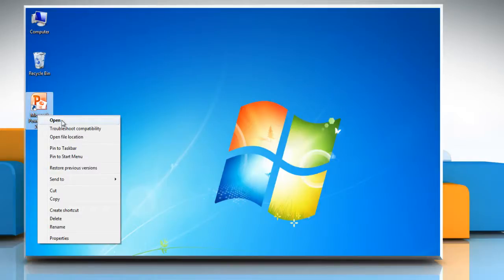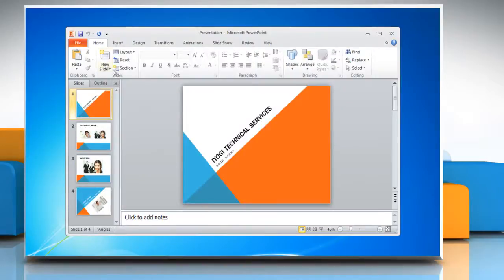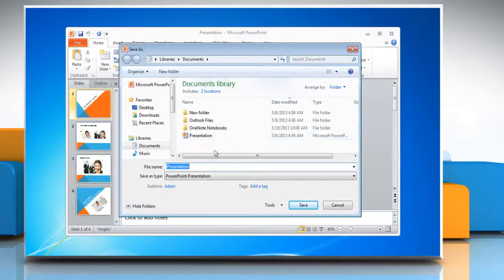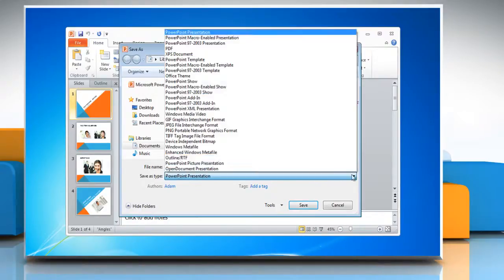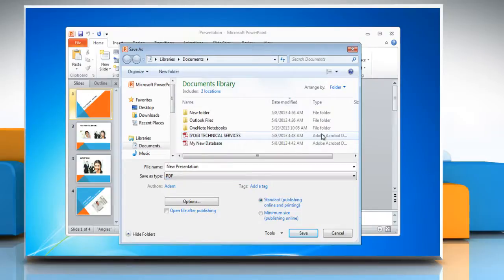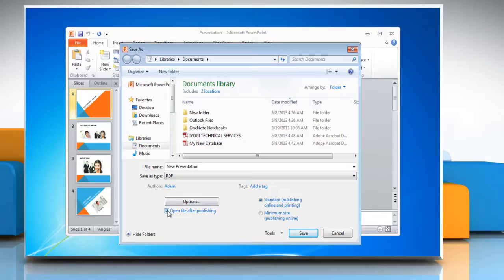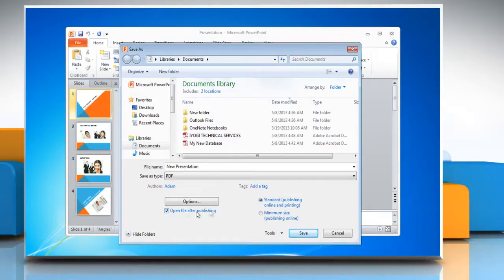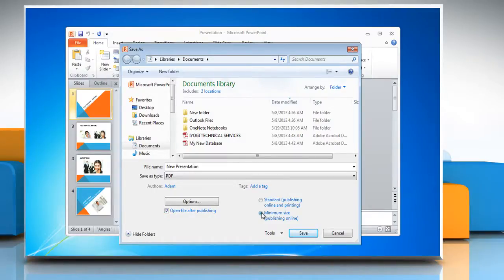How to save a file as a PDF in PowerPoint 2010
If you wish to save a Microsoft® PowerPoint 2010 presentation as PDF, then follow the easy steps shown in this video.